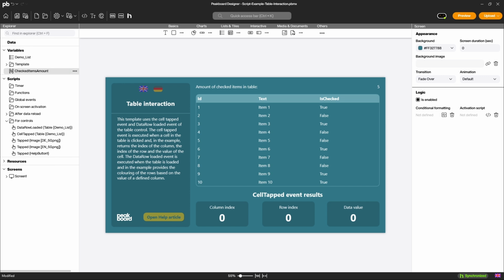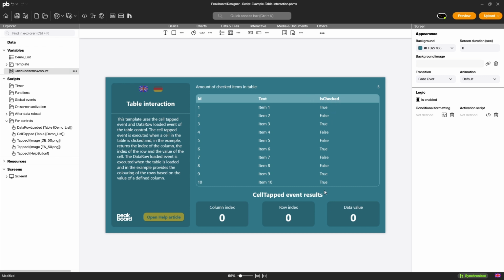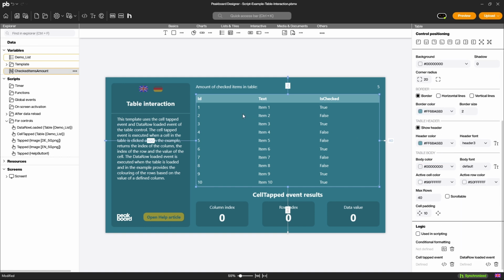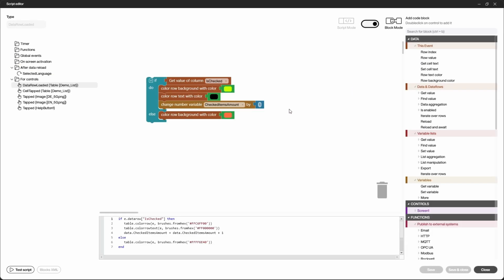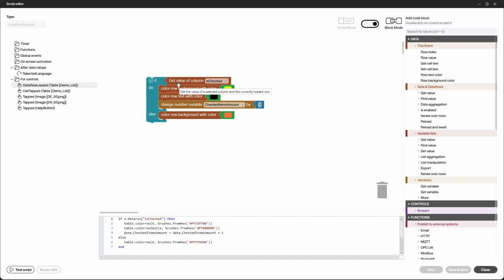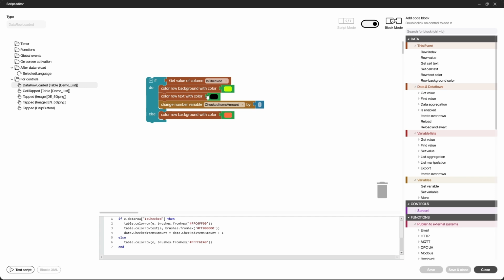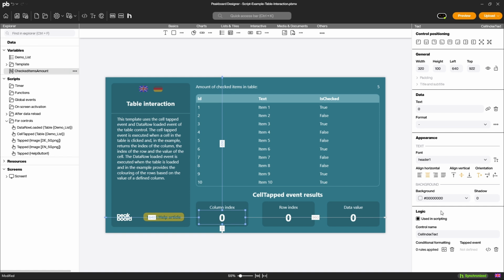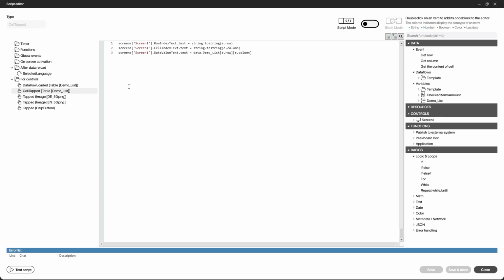How to create an interactive table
Learn how to enhance table interactions in your Peakboard applications using scripting templates. This tutorial guides you through the process of implementing dynamic interactions with table data, allowing users to interact with and manipulate data directly within your dashboards. Elevate your Peakboard solutions by providing intuitive and responsive table controls.

Get started!